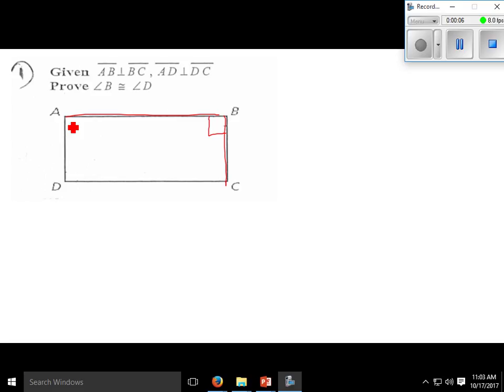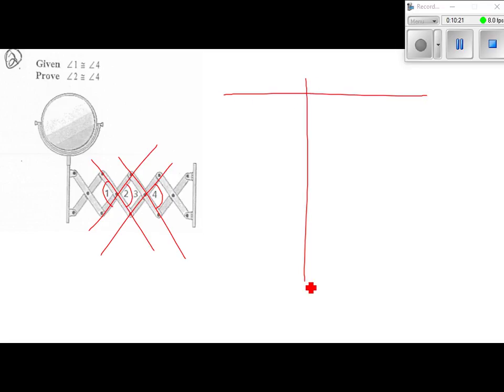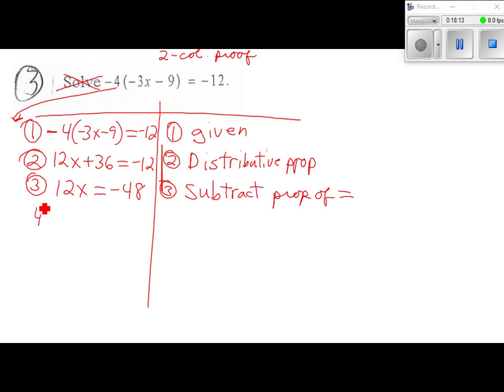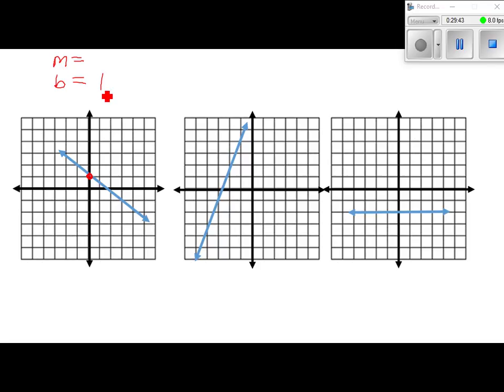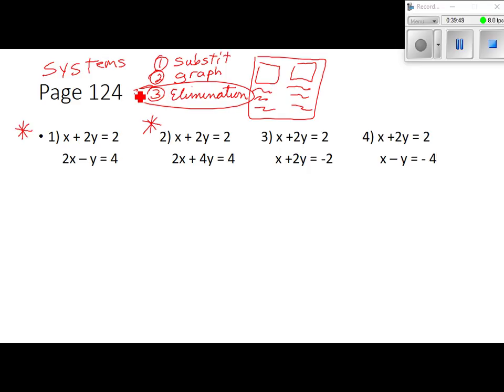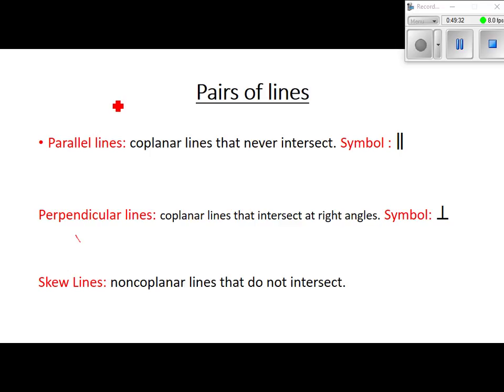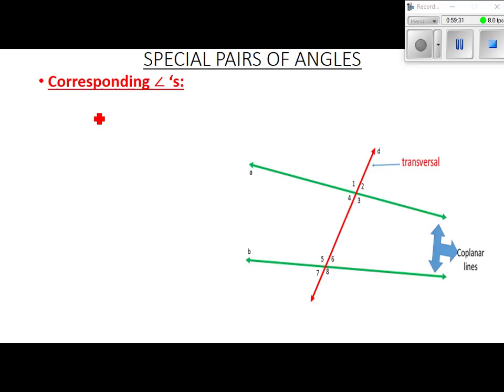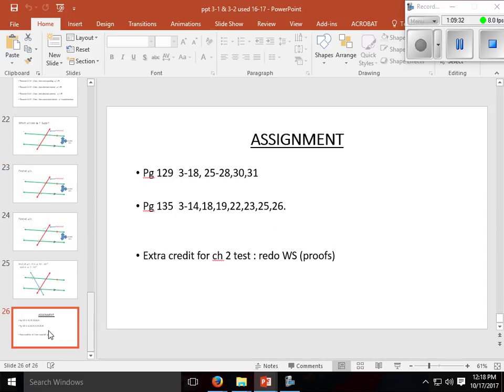video lesson 3 1&3 2 used 17 18